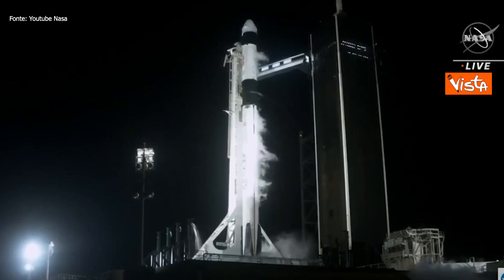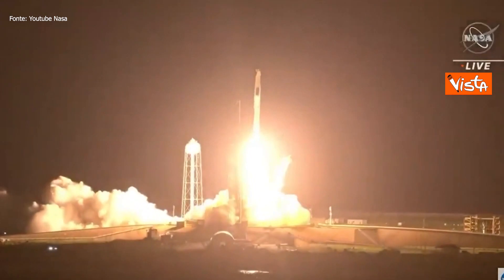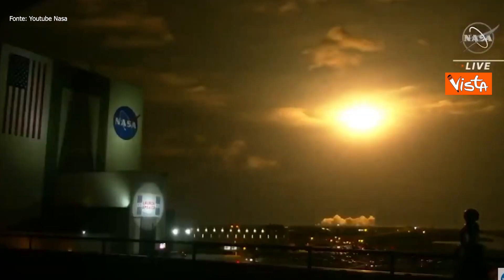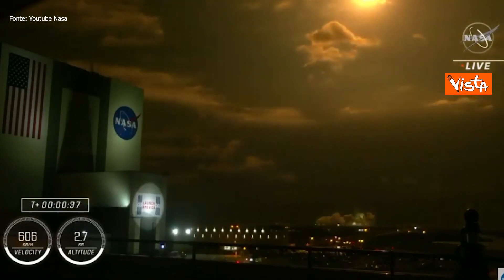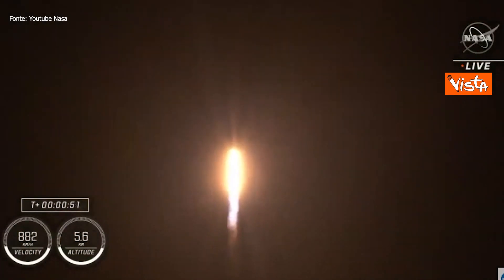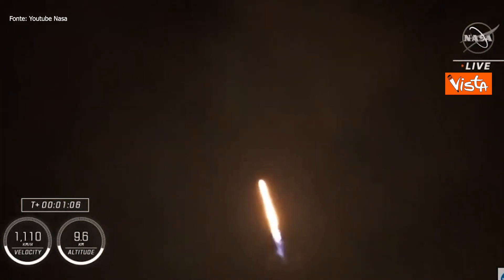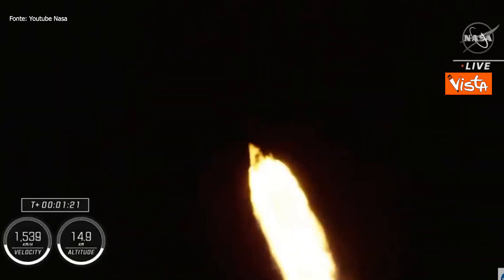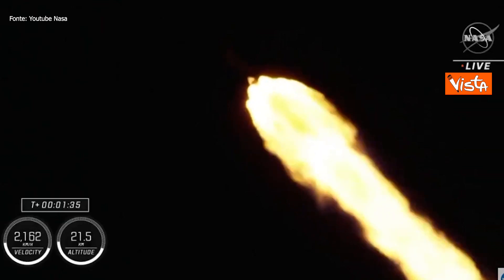SpaceX di Elon Musk, il lancio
(Agenzia Vista) - Houston, 23 Aprile 2021 - Riuscito il lancio della capsula Crew Dragon 2 con Shane Kimbrough e Megan McArthur, l'astronauta giapponese Akihiko Hoshide e Thomas Pesquet dell'Agenzia Spaziale Europea. La capsula raggiungerà la Stazione Spaziale Internazionale segnando un nuovo traguardo per l'azienda SpaceX. / YouTube NASA